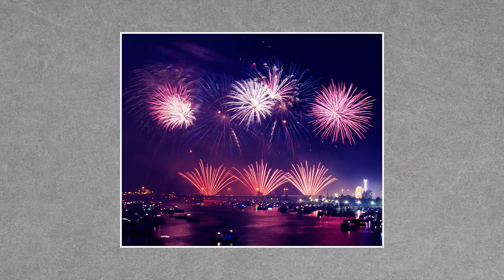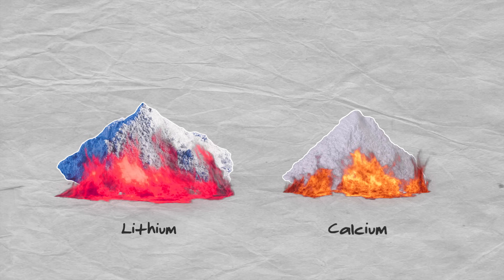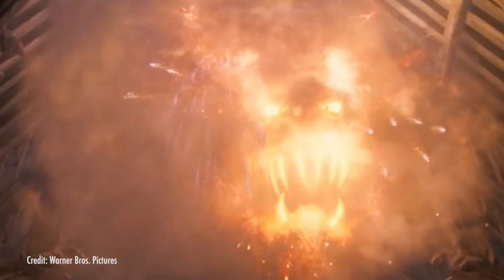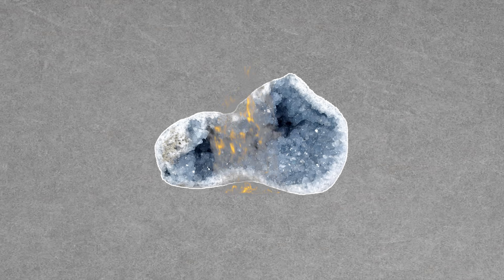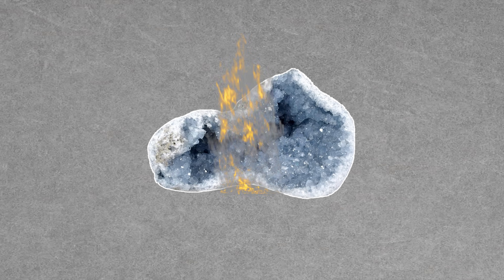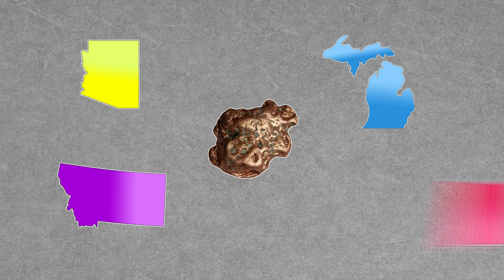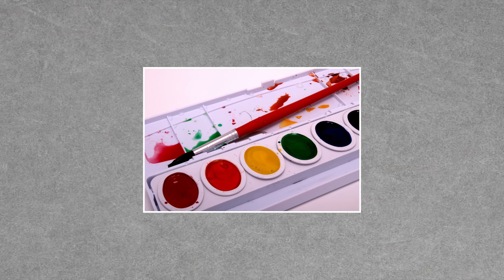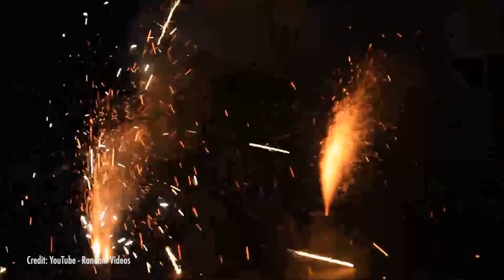How Fireworks Get Their Color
As you're celebrating New Year's Eve and watching all the beautiful fireworks, you may be wondering how fireworks get their color... Natalie knows how! 🎆🎇